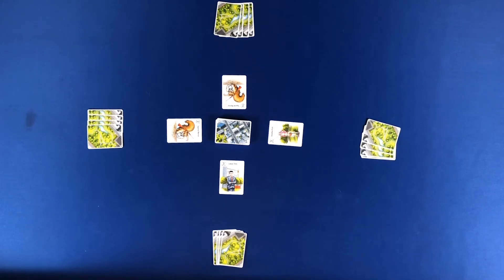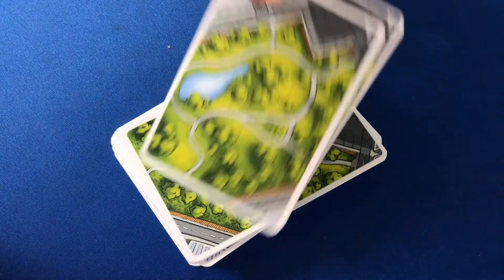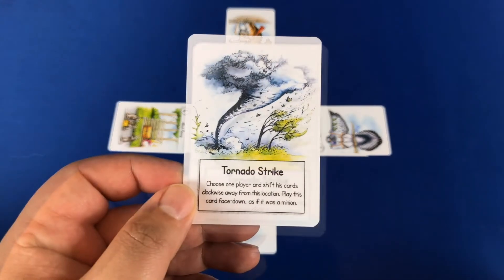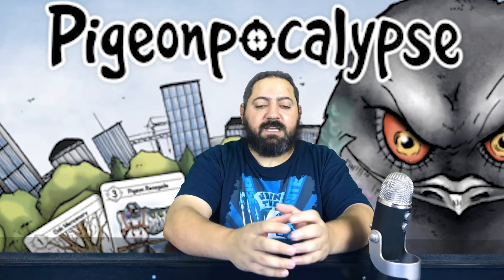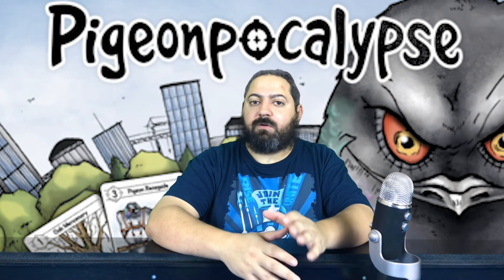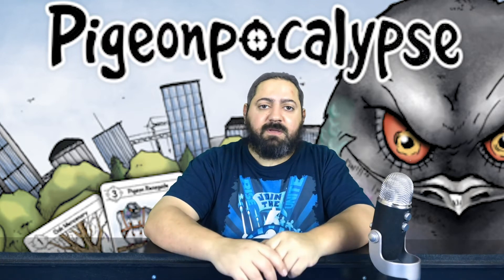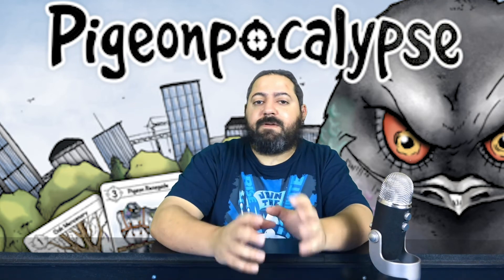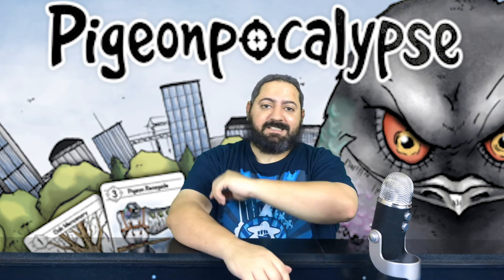Pigeonpocalypse - BGR Sneak Peek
Pigeonpocalypse will be launching on kickstarter on June 4th!